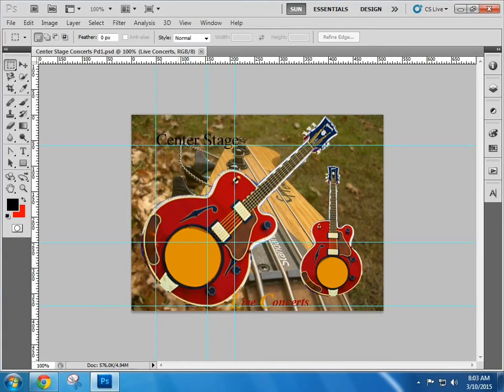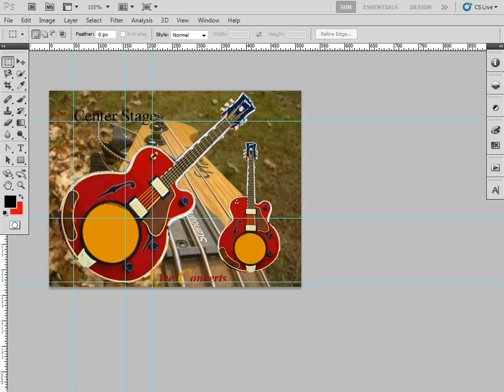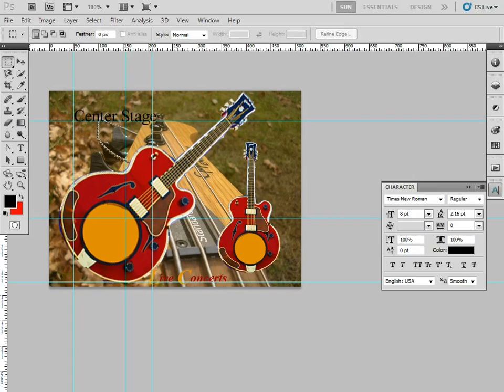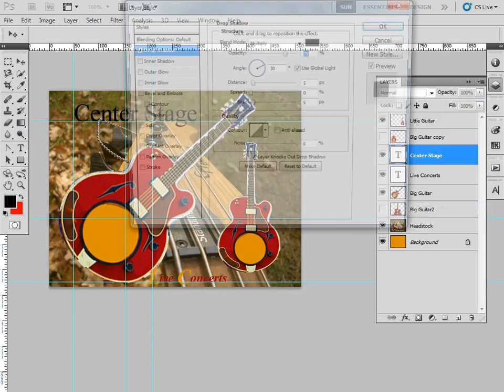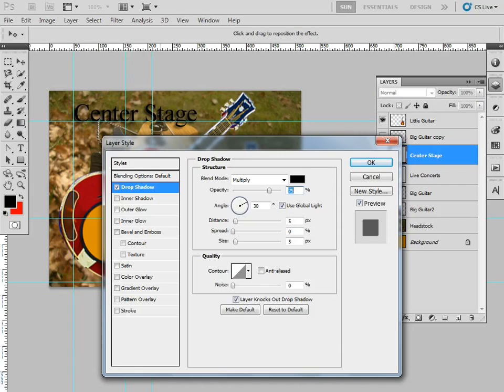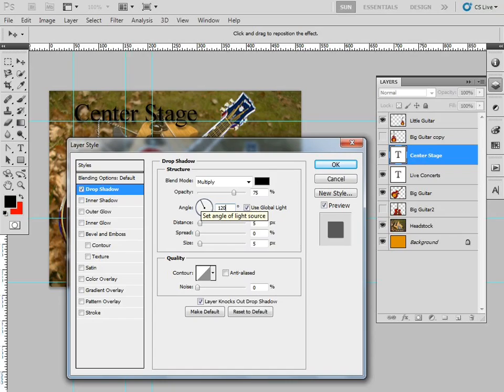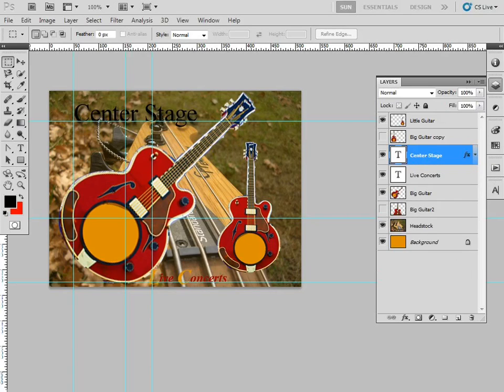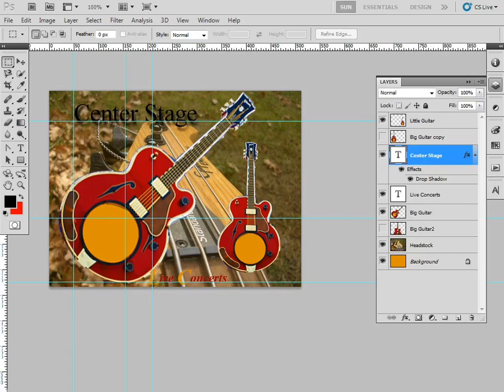PsCS5 Ch6 Ls3